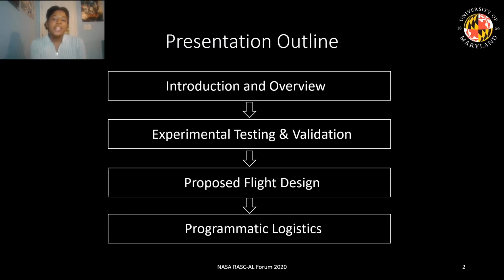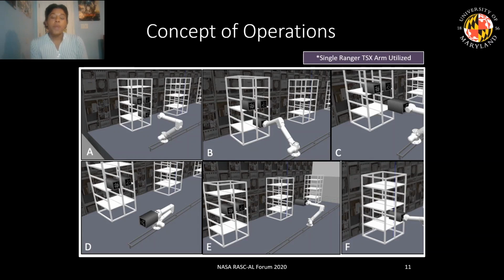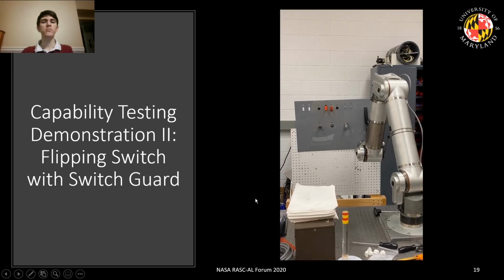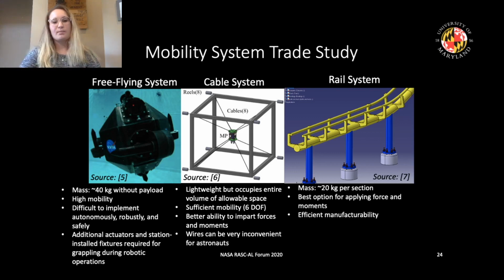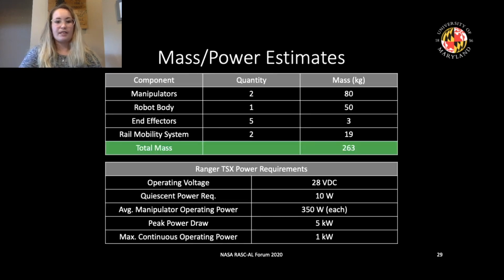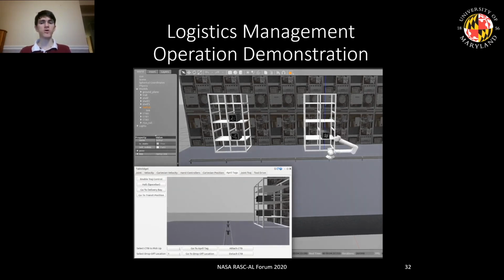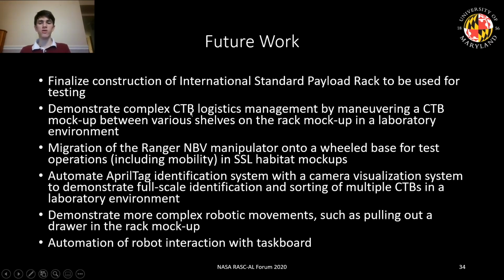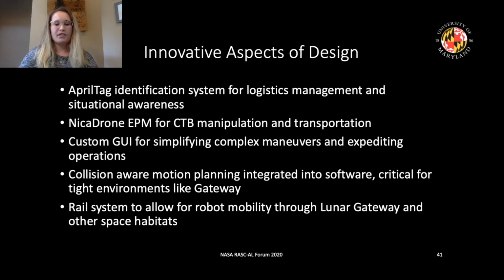2020 RASC AL Virtual Forum Presentation: University of Maryland, "Robotic Habitat Technologies"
“Robotic Habitat Technologies for Minimizing Crew Maintenance Requirements”